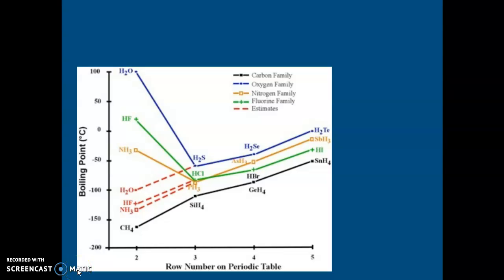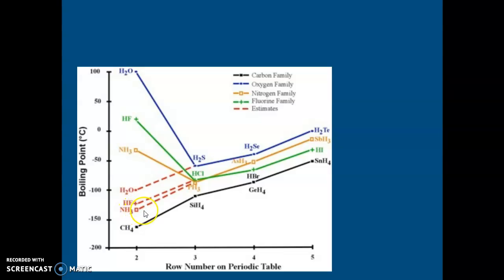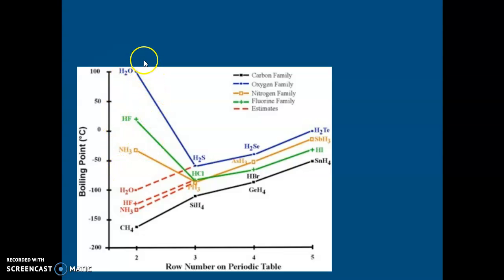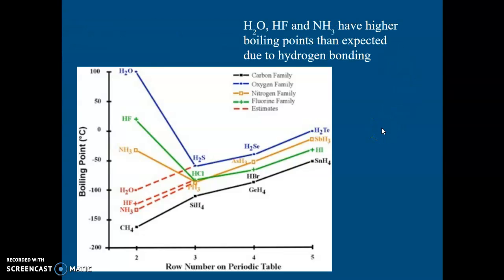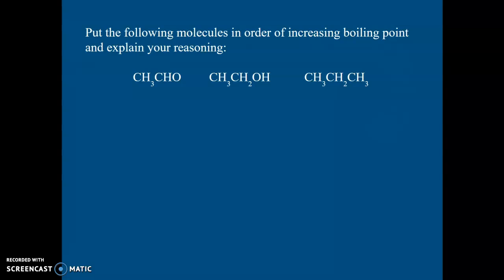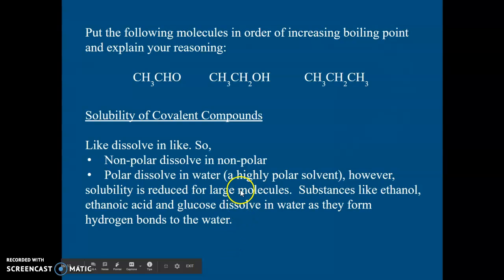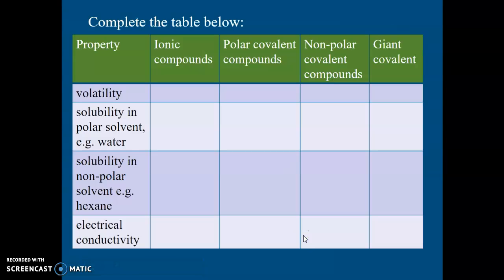Bonding 4.4 part 2